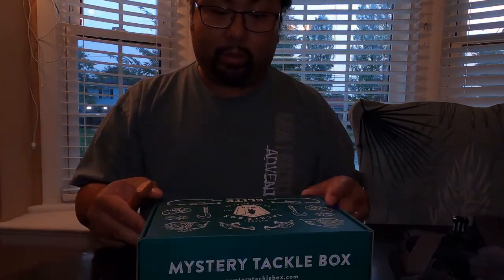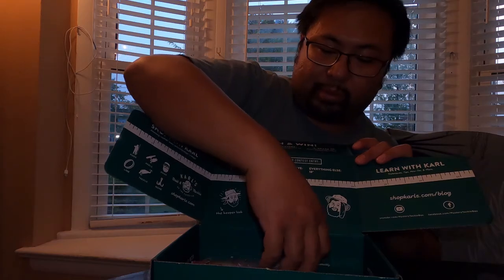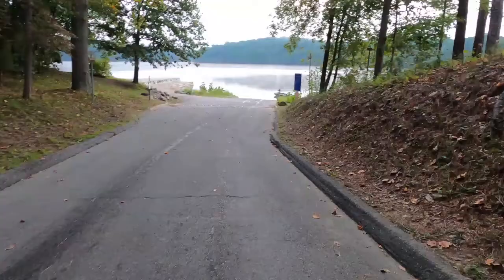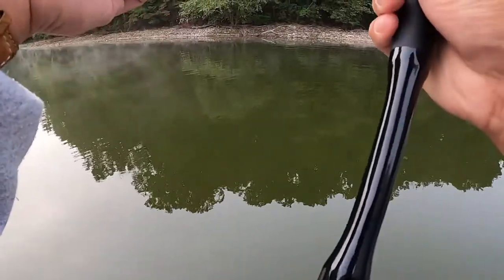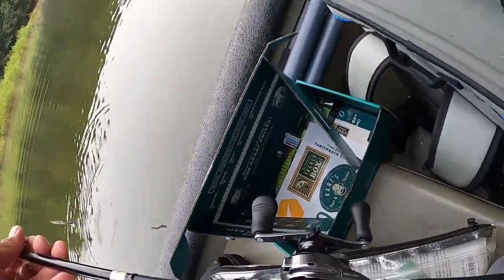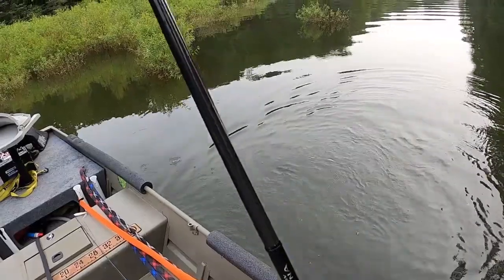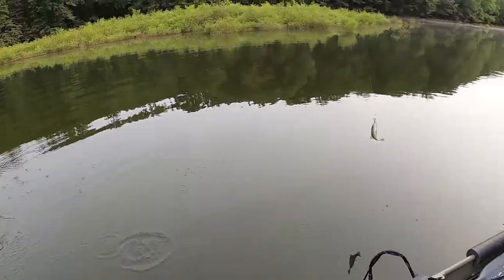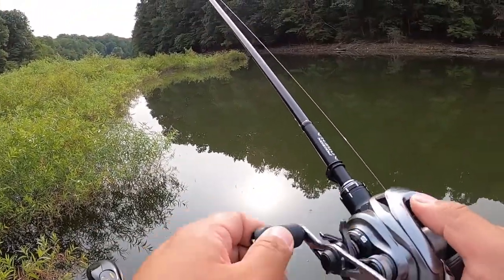ELITE Mystery Tackle Box (MTB) SLAM COMPLETED, Using Single Rod/Reel Combo, in 2 hours! +Unboxing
Date Fished: September 2020 Fall Transition
Location: Maryland Reservoir
Water Temp: high 60s
Winds Light to None
Partly Cloudy

When I go fishing for Largemouth bass, I usually bring a selection of baits and gear to match the plan I want to execute. This morning, I wanted to use a combination of topwater and crankbaits for the first couple of hours then slow things down with worms and jigs.

So I bring that tackle PLUS a MysteryTackleBox and head out.

Then I found a bass feeding frenzy.

What better opportunity to complete the difficult Elite MTBSlam?

The Elite Bass Mystery Tackle Box usually comes with one or more higher end baits than the standard and the Pros.  You get to see how I effectively fished each of them in this video!

Baits found in this EliteBass MTB include the Westin Hypotwist, DuoRealis Spinbait Spybait, Yo-Zuri
SavageGear 3DBaitfish Swimbait, XZone MuscleBack Craw, and EagleClaw LazerSharp WideGap WormHooks.

Here are some (unsponsored) links to the gear I used today, my favorite things!:

Minn Kota Endura C2 Trolling motor:

Best Bang-for-Buck Baits:
or Googan Squad Baits from any retailer

Christmas Every Month for an angler (Mystery Tackle Box referral, we both save $10!):

Now get out there and go fishing!